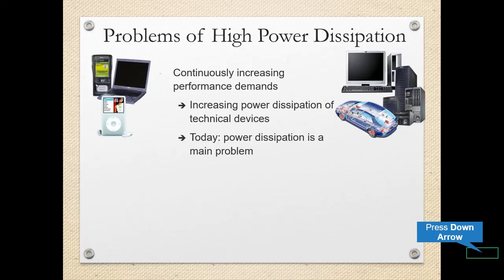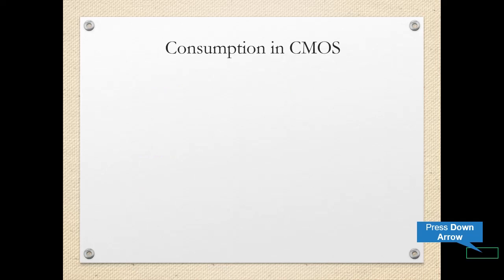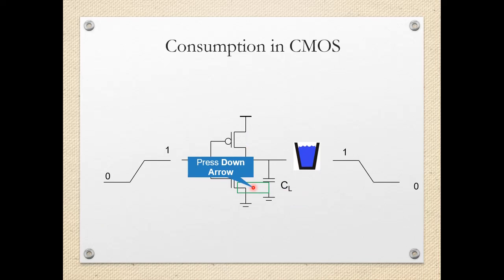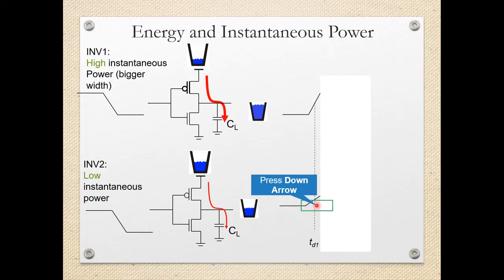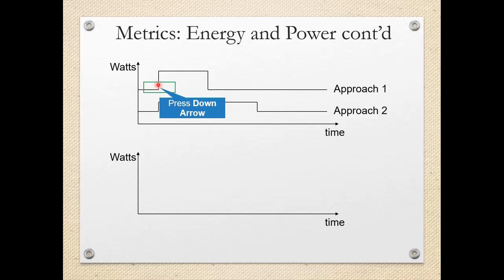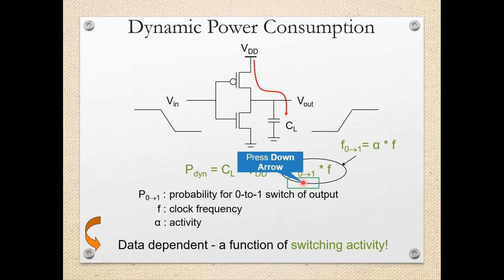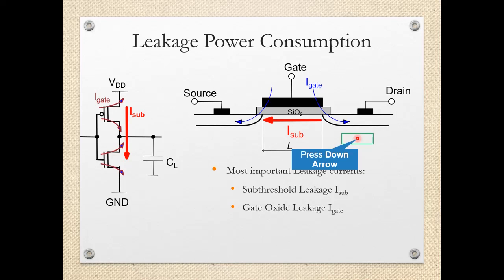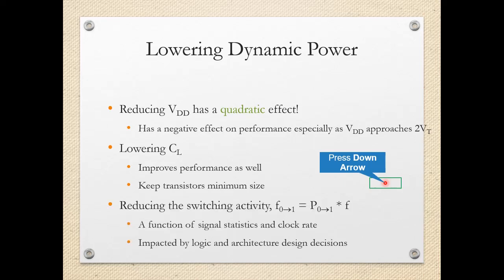VLSI U4 L4 F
CMOS Digital Circuits-Part 4